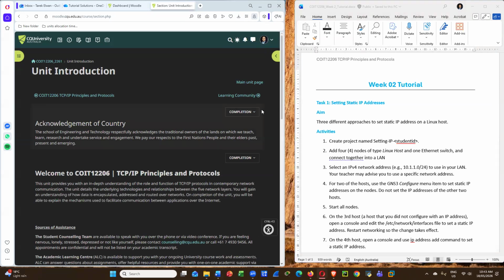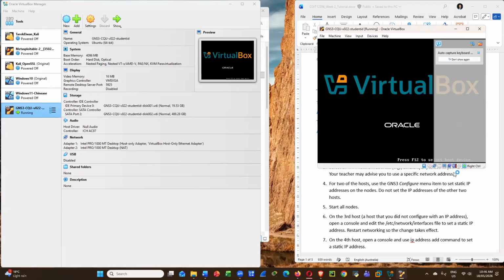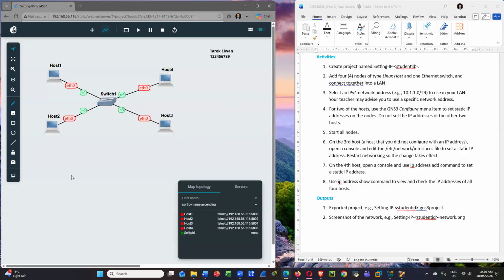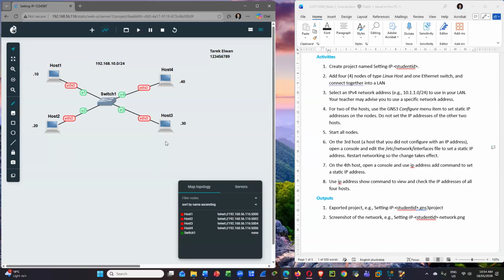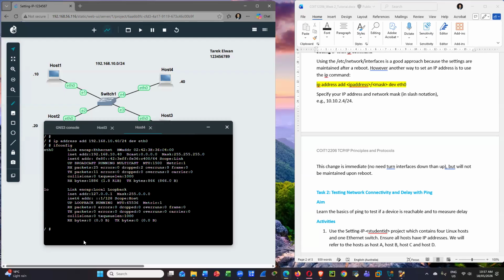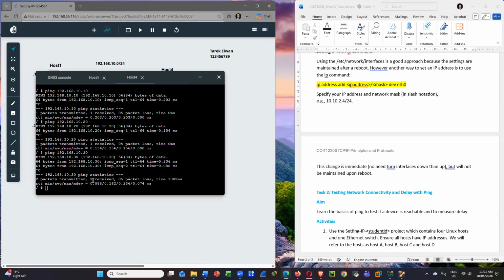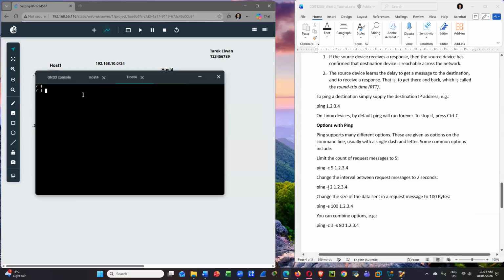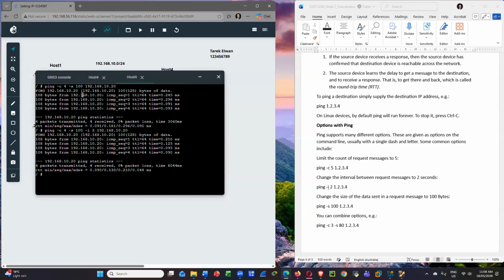COIT20261 12206 Tutorial week2